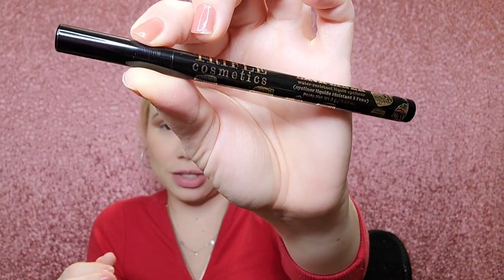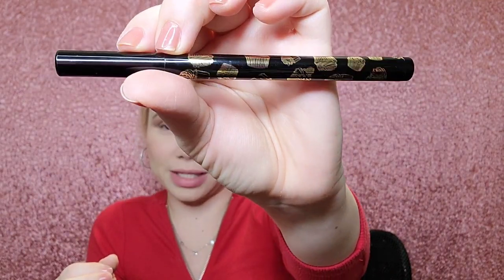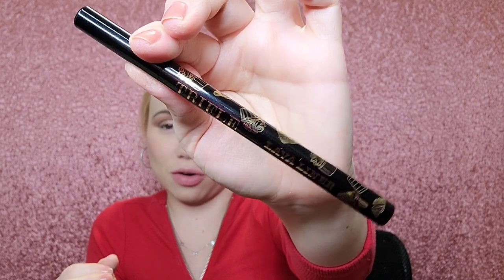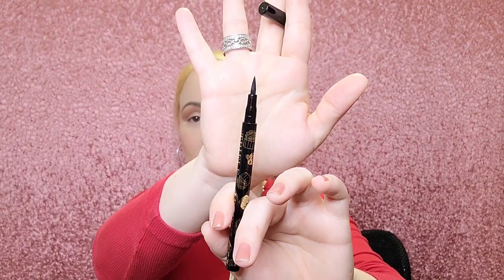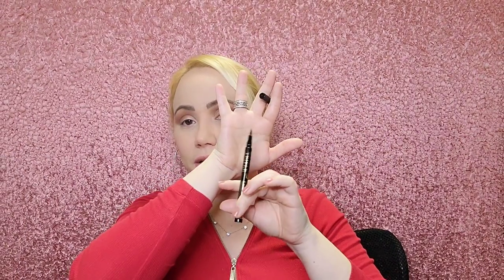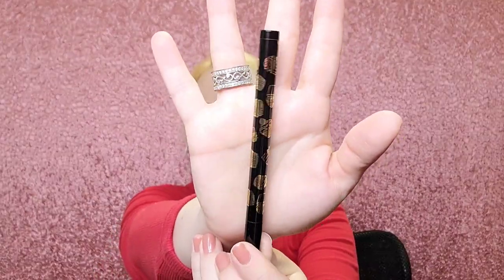TRIFLE COSMETICS Lava Liquid Liner Review/Demo 2023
TRIFLE COSMETICS Lava Liquid Liner Review/Demo 2023 water resistant liquid liner black

WINGME Little Liquid Liner Review/Tutorial  2023